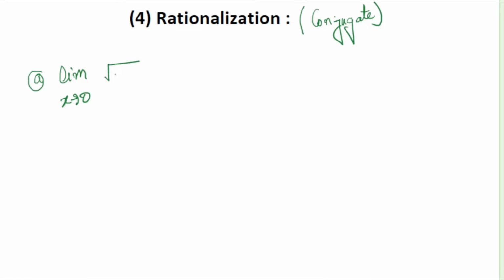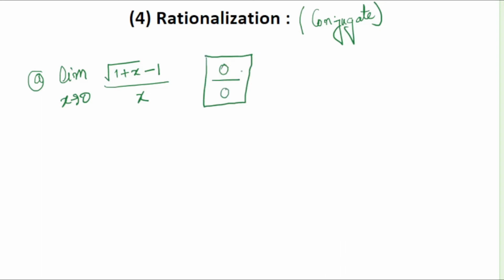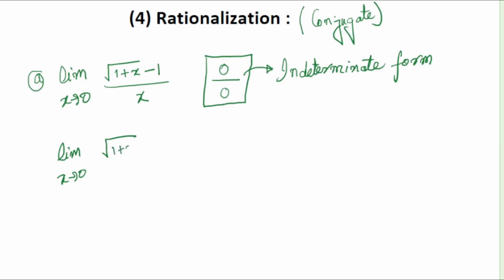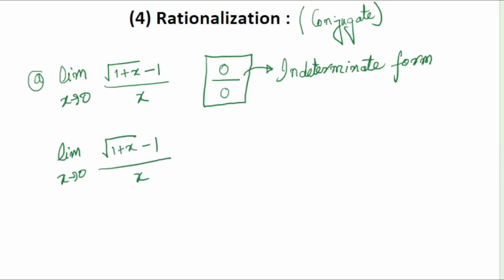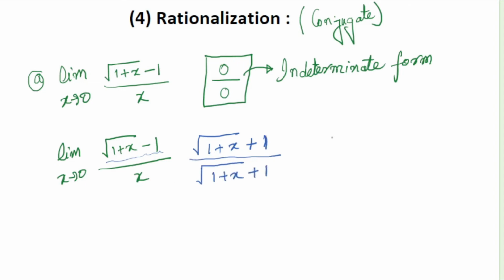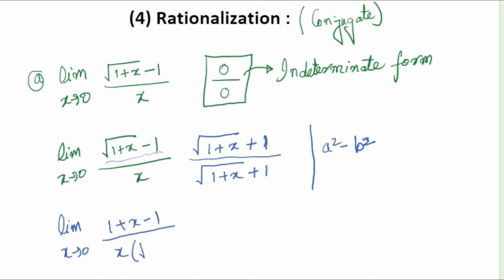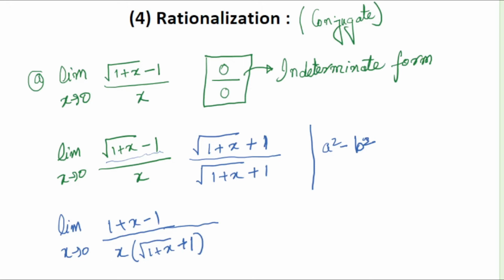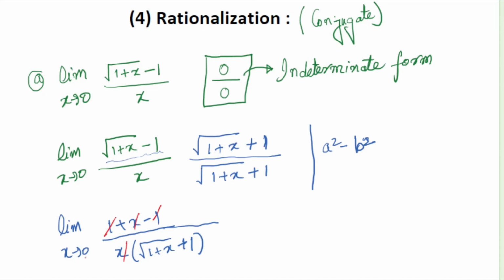Limit-13 || Rationalization Method || Abid Nazeer